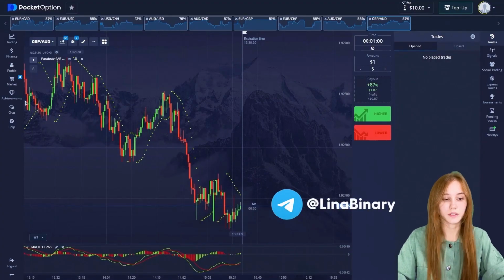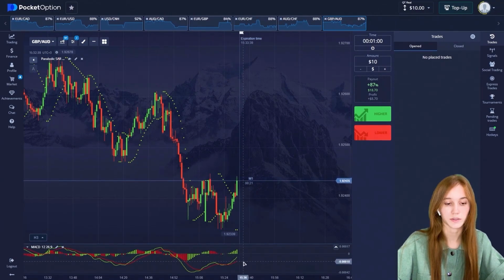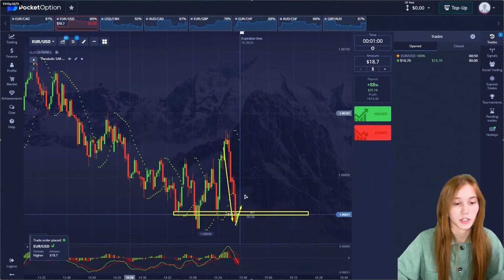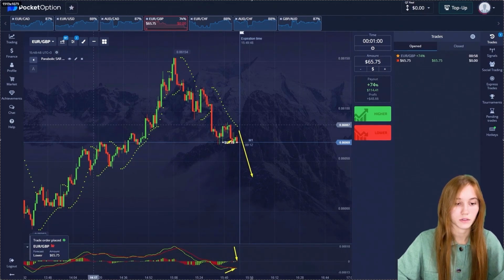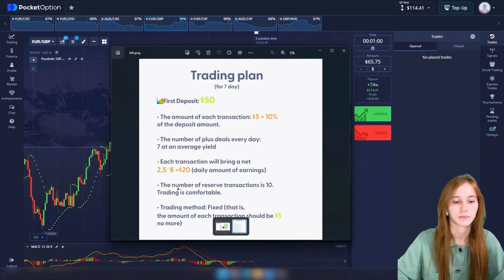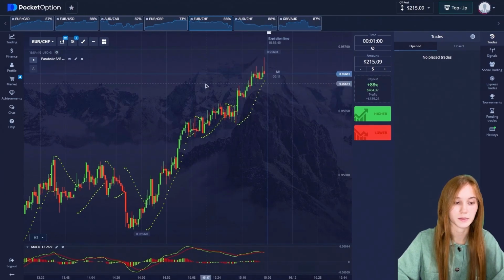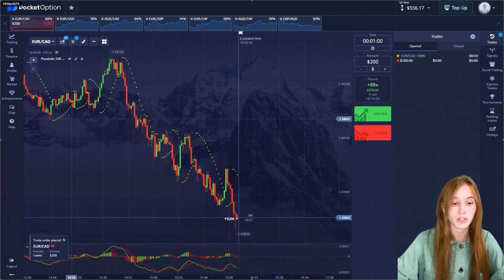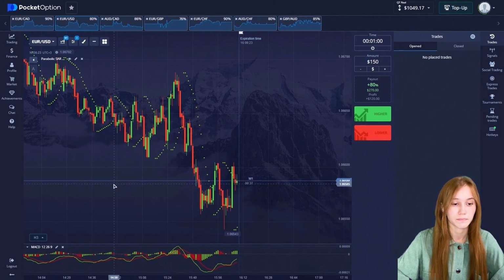Pocket Option Wizard: Strategies for Consistent Binary Wins!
🔗 Telegram Channel Join our exclusive Telegram channel for premium signals and expert market insights.